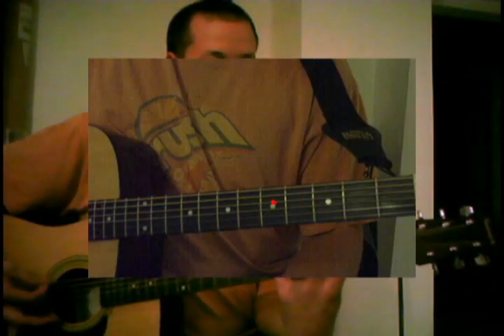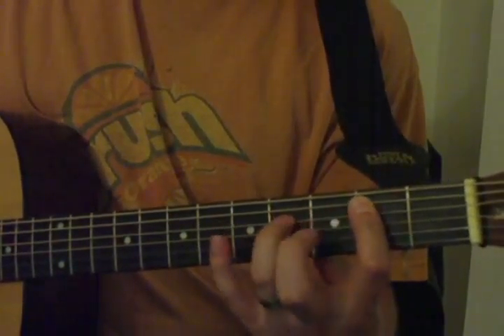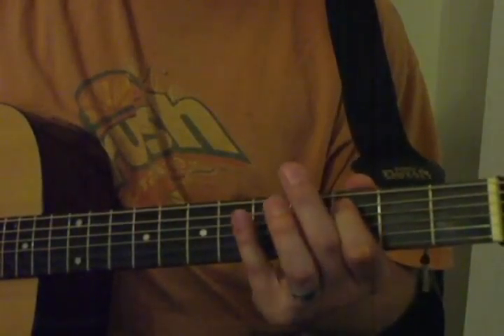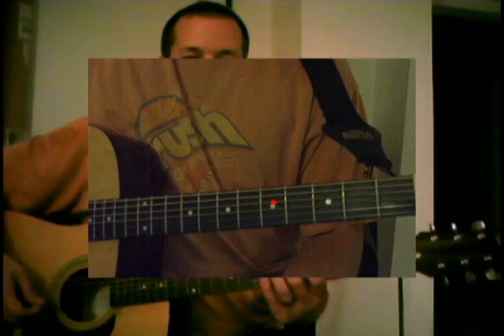lesson 02 condensed